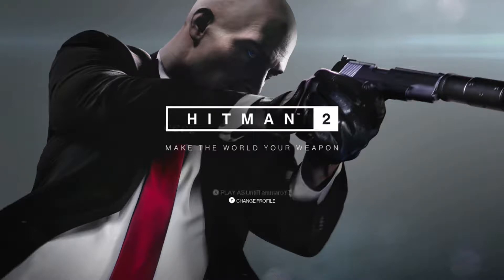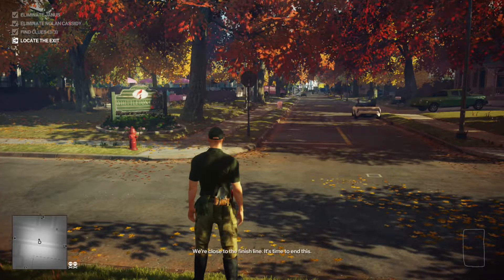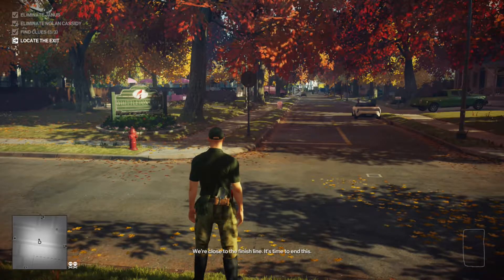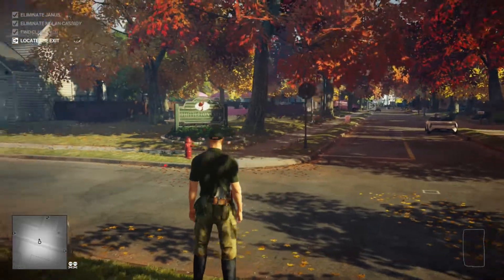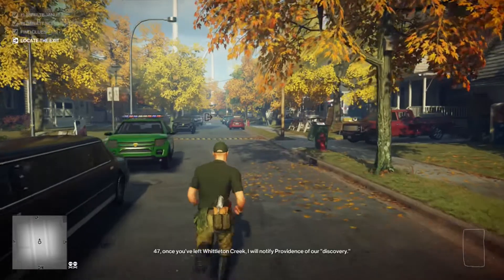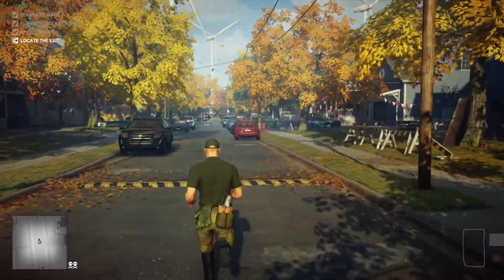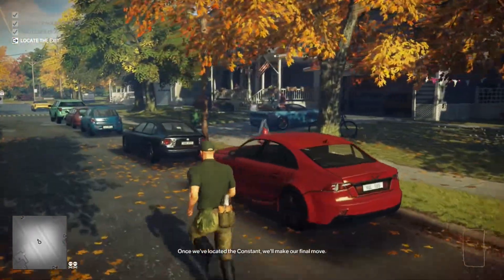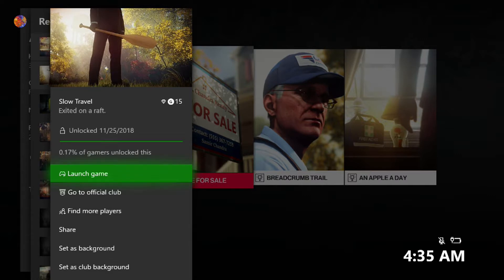Hitman 2 | Another Life | Slow Travel Achievement / Trophy Guide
Hitman 2 | Slow Travel | Exit on a raft.   [15G / Bronze]

This is completed in the fifth location of Hitman 2 Whittleton Creek - Another Life. After completing the mission objectives, head to the end of the first road, on the right is a house for sale. The key is located in a pot on the front porch, use it to open the garage (or use your lockpick) and you can grab a paddle off of the wall. Now head along the river at the end of the street until you find the secret new exit.

Hitman 2 Achievement / Trophy List

Damage Control
Complete The Finish Line.

Full Value
Complete all Mission Stories in The Finish Line.

Showrunner
Complete The Finish Line on Master Difficulty.

Event Planner
Select a Starting Location and use an Agency Pickup to smuggle an item into Miami.

Tactical Strike
Complete Three-Headed Serpent.

Heads Will Roll
Complete all Mission Stories in Three-Headed Serpent.

Ghost of the Jungle
Complete Three-Headed Serpent on Master Difficulty.

Recon Specialist
Select a Starting Location and use an Agency Pickup to smuggle an item into Santa Fortuna.

Dark Tourist
Reach Santa Fortuna Mastery Level 20.

Pirate Hunter
Complete Chasing a Ghost.

Busy Schedule
Complete all Mission Stories in Chasing a Ghost.

Street Smart
Complete Chasing a Ghost on Master Difficulty.

Urban Planner
Select a Starting Location and use an Agency Pickup to smuggle an item into Mumbai.

Keys to the City
Reach Mumbai Mastery Level 20.

Long Shot
Complete Another Life.

There Goes the Neighborhood
Complete all Mission Stories in Another Life.

Perfect Crime
Complete Another Life on Master Difficulty.

Community Planner
Select a Starting Location and use an Agency Pickup to smuggle an item into Whittleton Creek.

Pillar of the Community
Reach Whittleton Creek Mastery Level 15.

This is Maintenance
Complete The Ark Society.

Anti-Survivalist
Complete all Mission Stories in The Ark Society.

Power Player
Complete The Ark Society on Master Difficulty.

Party Planner
Select a Starting Location and use an Agency Pickup to smuggle an item into Isle of Sgàil.

Honorary Member
Reach Isle of Sgàil Mastery Level 20.

Peak Performance
Get a score above 1,000,000 points on The Last Yardbird.

Lone Wolf
Complete The Last Yardbird in Single Player.

Silent Sniper
Complete The Last Yardbird as Silent Assassin.

Deadly Duo
Complete The Last Yardbird in Multiplayer.

Completionist
Complete all The Last Yardbird Challenges.

Shhhh
Pacify any individual.

House Cleaning
Eliminate Reynard while Orson showers, from the roof of the panic room, and with a pillow.

Blunt Trauma
Trawl the beach.

Blaze of Glory
Blow up Sierra Knox in her car, on the podium, and eliminate Robert Knox with his android.

Pink Army
Release the pink army.

Cartel Wrecker
Feed Delgado to his hippo, crush Delgado and Martínez with the statue, push Franco off a cliff.

It Belongs in a Museum
Explore the treasure room.

Cleaning the Streets
Wipe out Kale and Shah with the train, Kale and Rangan with a cement pipe, and Rangan with the fan.

Babyface
Shave everybody.

Domestic Accidents
Eliminate Cassidy with laser wires, while fumigated, and take down Janus in a mole hole explosion.

Slow Travel
Exit on a raft.

Doing the Rounds
Trap Zoe in the effigy, strangle Sophia with the necklace, force the Constant to come quietly.

Leap of Faith
Take the scenic route.

Cannon Fodder
Eliminate the three main targets with the cannon.

Partypooper
Sabotage the wedding.